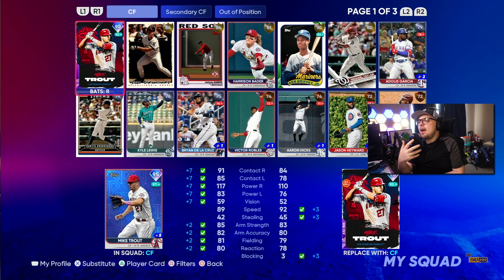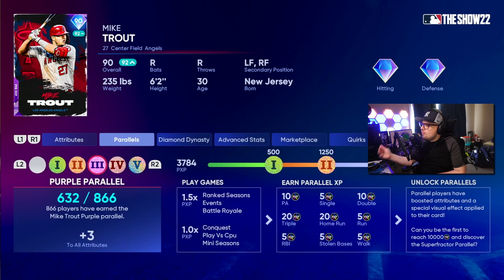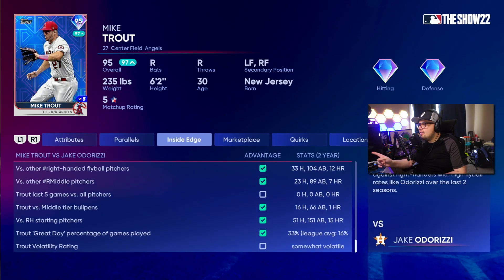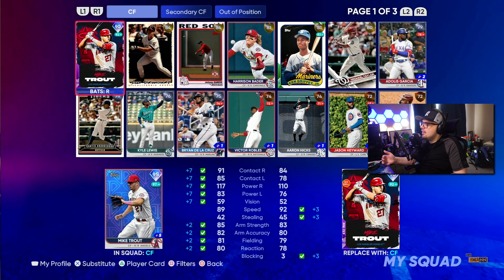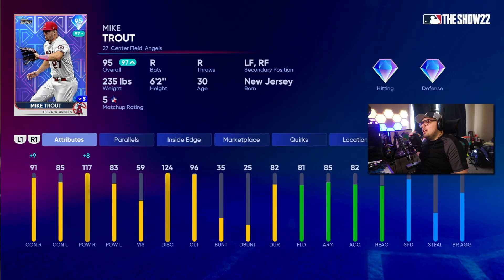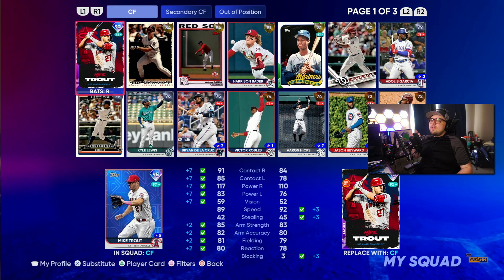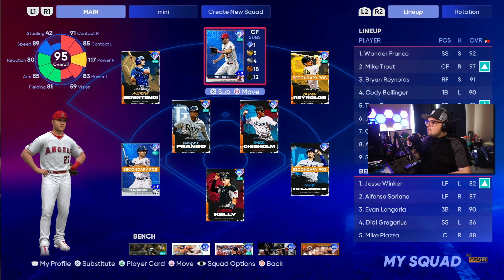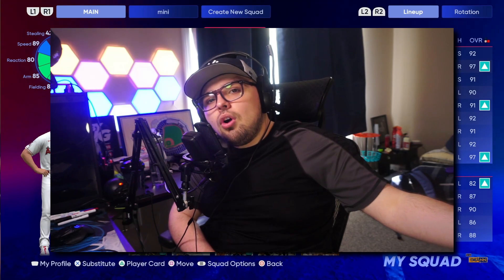Which Mike Trout should YOU Get for your Team? - Comparing FOTF and Live Series in MLB the Show 22!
For the first time, we have 2 Mike Trout diamonds on the launch of MLB The Show! Let's compare LIve Series and Face of the Franchise Mike Trout, and which one will be best for you!